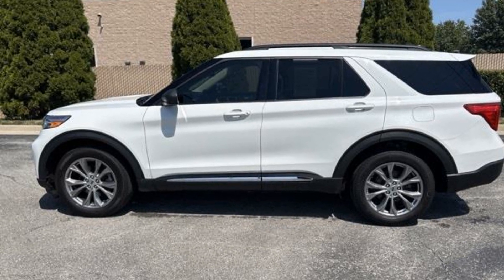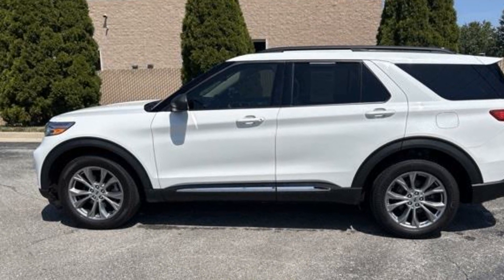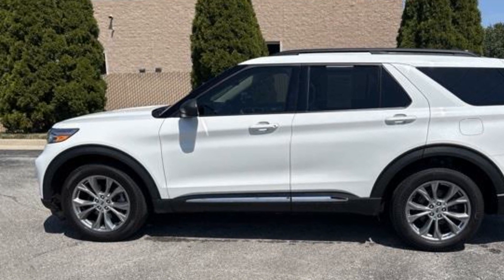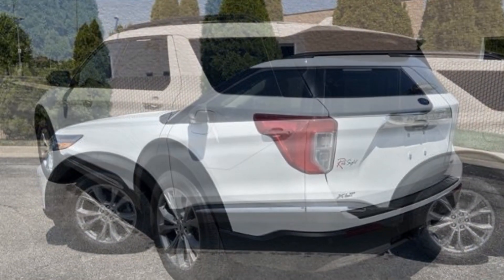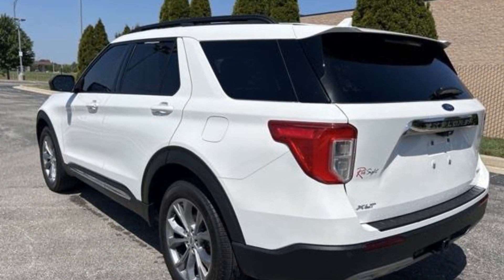Used 2021 Ford Explorer XLT Kansas City MO, Grandview MO, Belton MO, Overland Park KS, Leawood KS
2021 Ford Explorer XLT 1FMSK8DH8MGA70128 Video

This 2021 Ford Explorer XLT 1FMSK8DH8MGA70128 is full of phenomenal features such as: